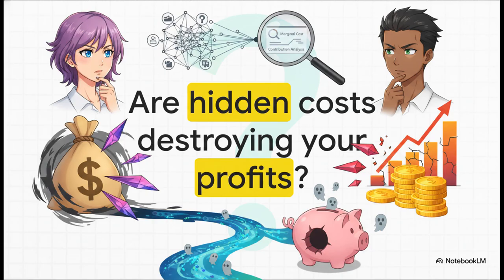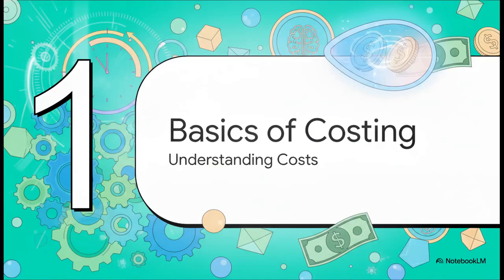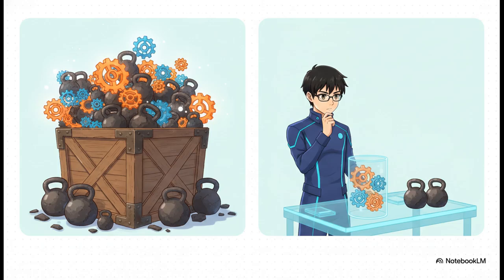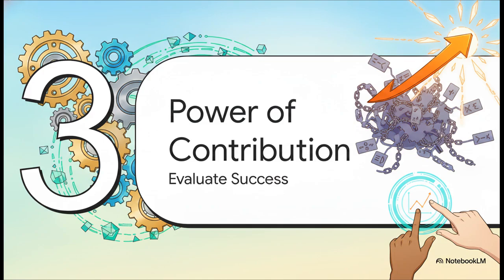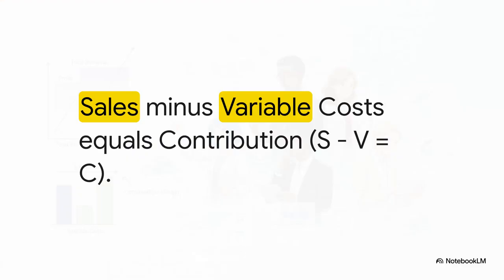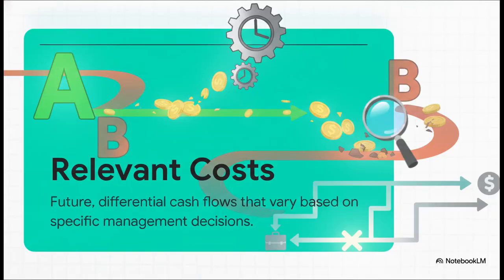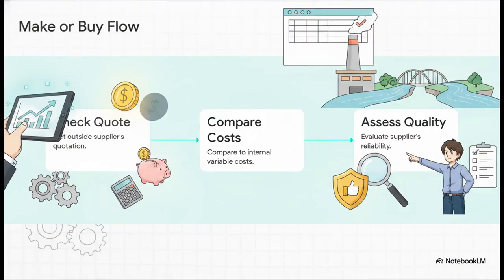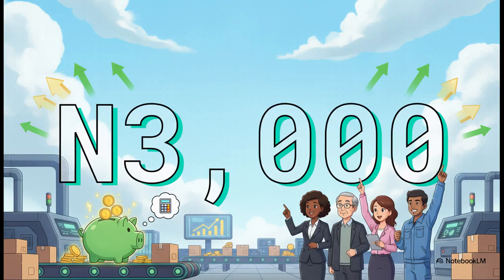COSTING TECHNIQUES – MARGINAL COSTING